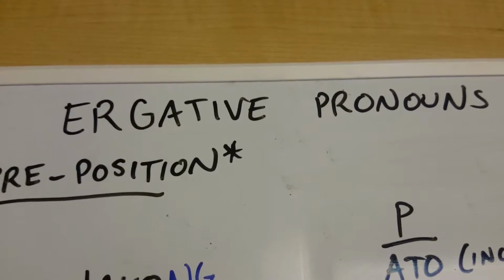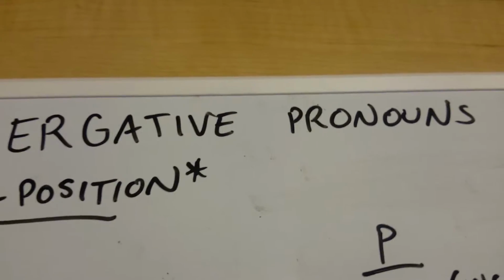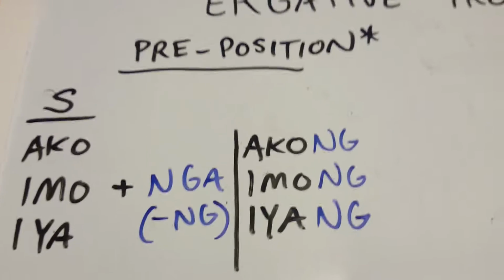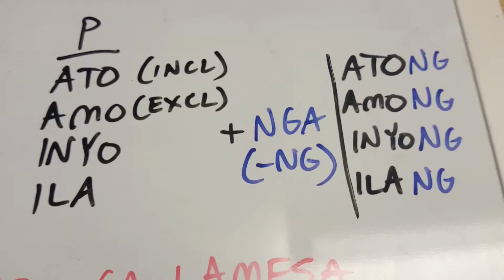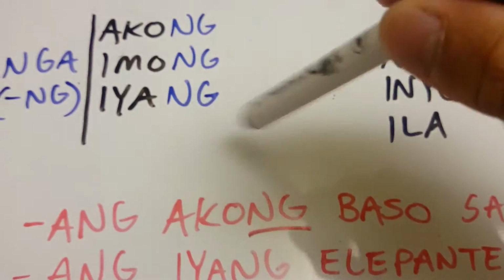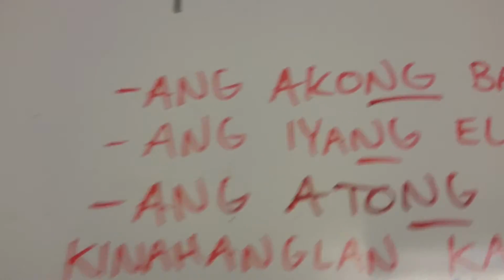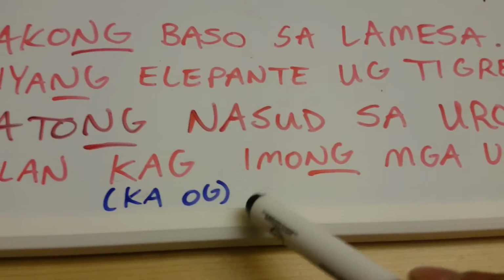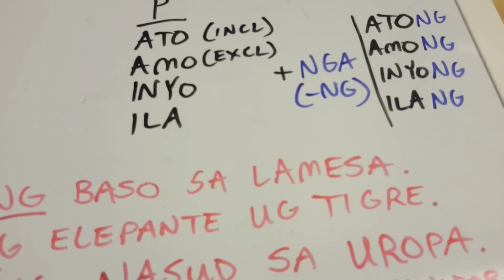Let's Learn Cebuano Visayan - Ergative Case Pronouns 1